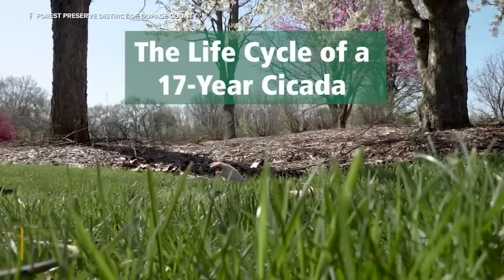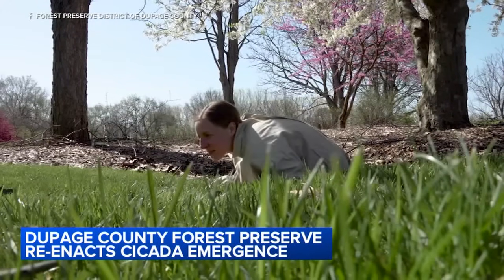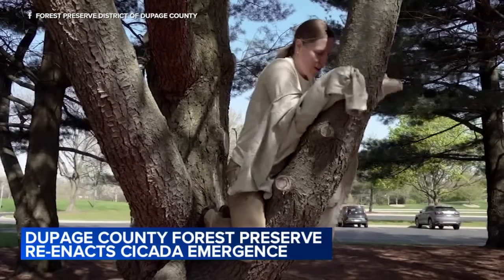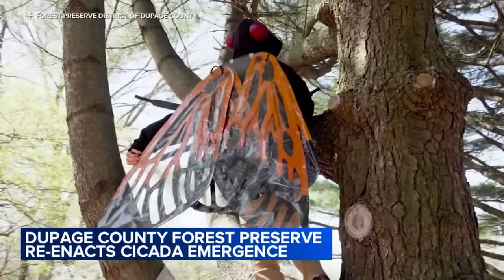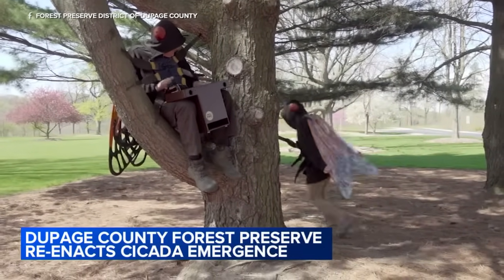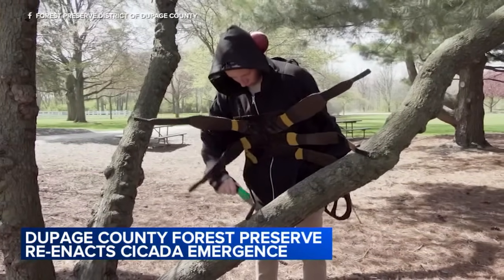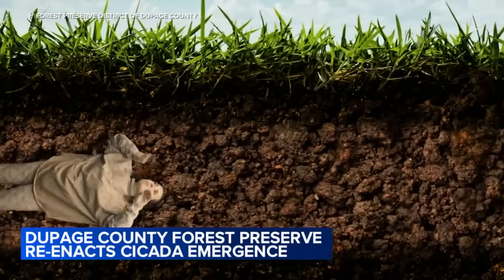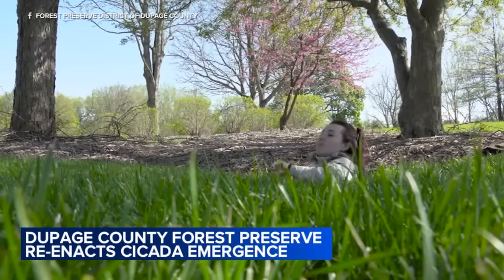Dupage County Forest Preserve reenacts cicada emergence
The Dupage County Forest Preserve reenacted what the imminent Illinois cicada double brood emergence will look like in a social media video. FULL STORY